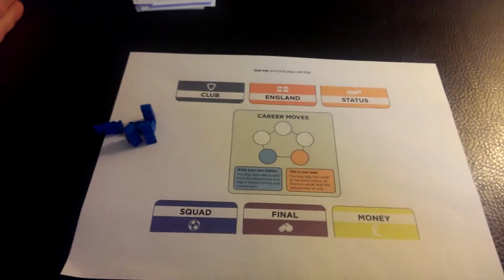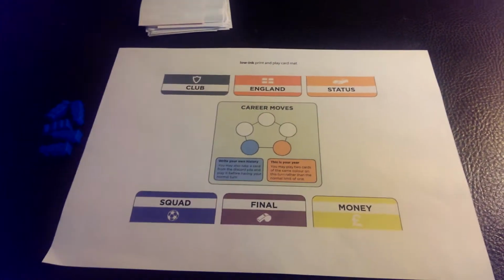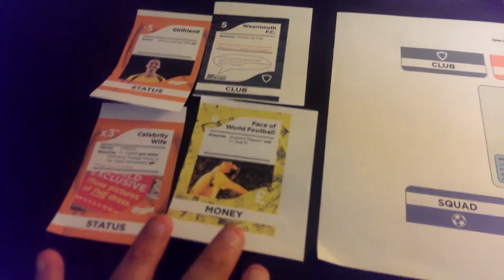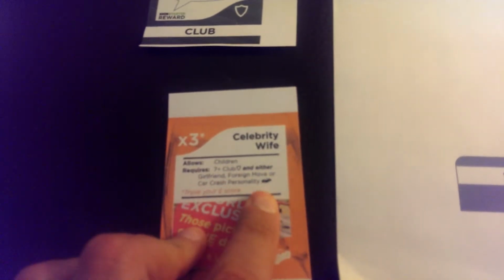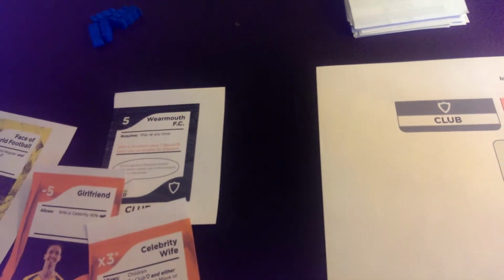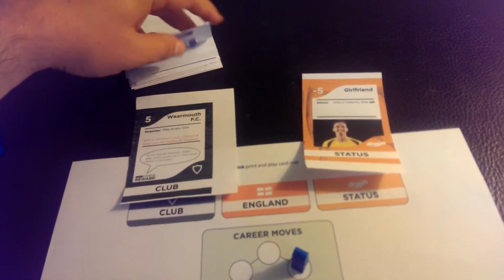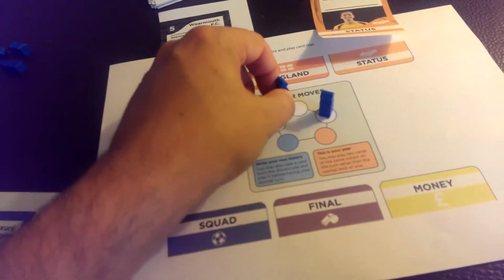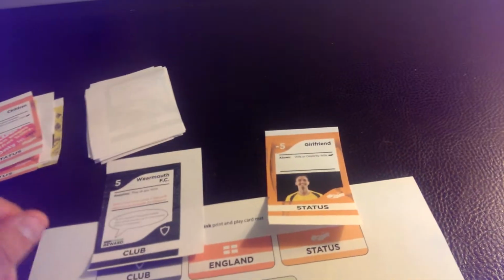Next England Captain - Rules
The rules overview for Next England Captain.